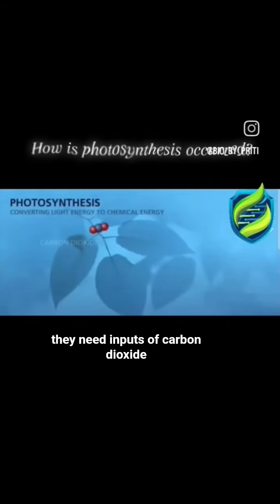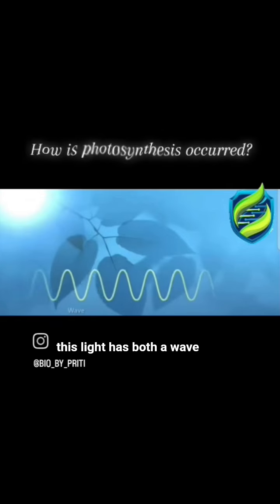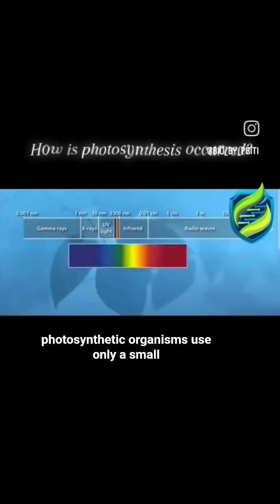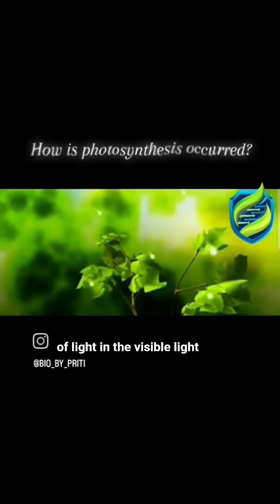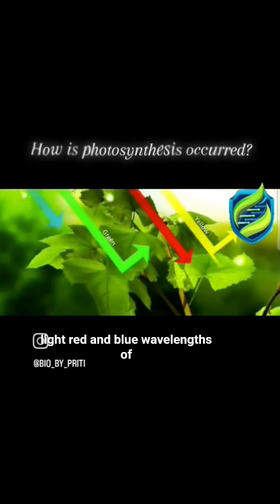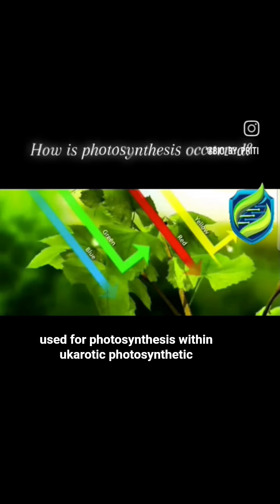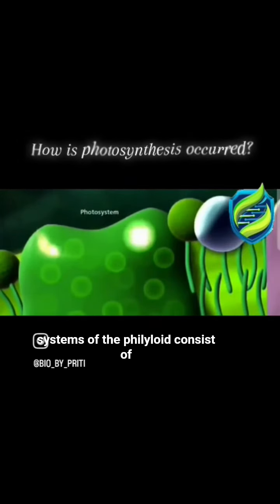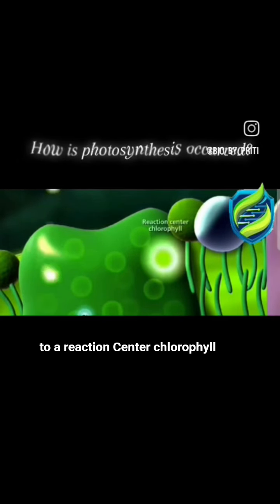Photosynthesis LightReaction BiologyFacts BioByPriti NCERT Class11Biology ScienceLearning